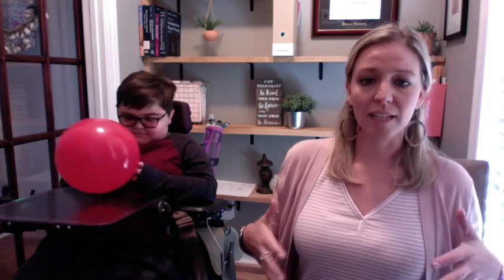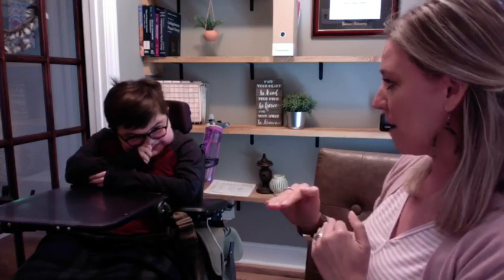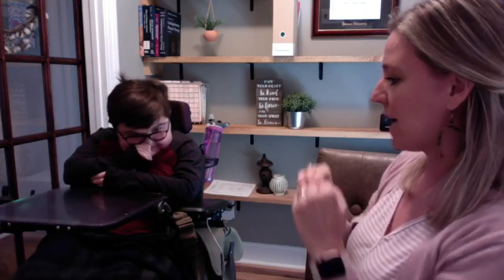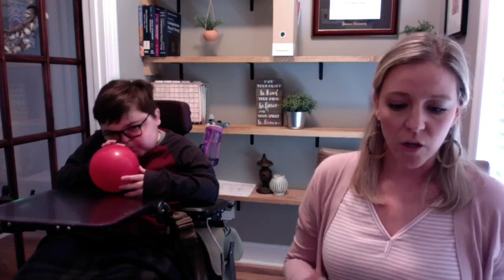Breath Stacking Demonstration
The lungs of people living with Duchenne are not directly affected by the lack of dystrophin in Duchenne. However, the muscles responsible for breathing, including the diaphragm and the intercostal muscles (the tiny muscles between the ribs), can gradually weaken over time. As these muscles become weaker, patients can develop shallow breathing (hypoventilation) and a weak cough. This is especially important to consider during times of respiratory illness.

To keep the lungs and breathing muscles working their best, it is important to practice lung volume recruitment (sometimes called breath stacking). This involves moving air in to the lungs to inflate them to their largest volume in order to stretch the chest muscles to prevent muscle tightening and infections. You can think of lung volume recruitment as “physical therapy” for your lungs.

One way to do this is by using your cough assist machine. Work with your pulmonologist to determine the settings of your machine, and with a respiratory therapist on how to use it properly.

If you or your child does not have a cough assist machine available or one is not indicated yet, breath stacking can be done without any equipment. To demonstrate this process, please view the video below created by Amber Sapp, a physical therapist, with the help of her son, Garrett.

We recommend practicing lung volume recruitment/breath stacking at least 1-2 times per day, or more often as advised by your pulmonologist and respiratory therapist.